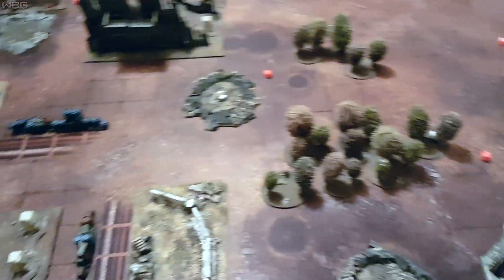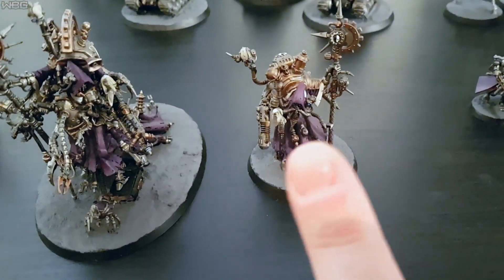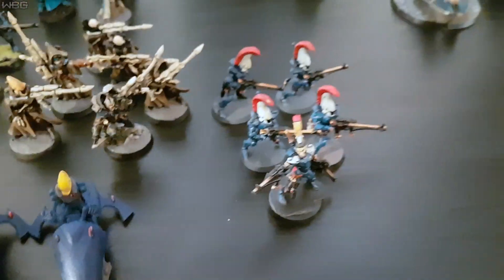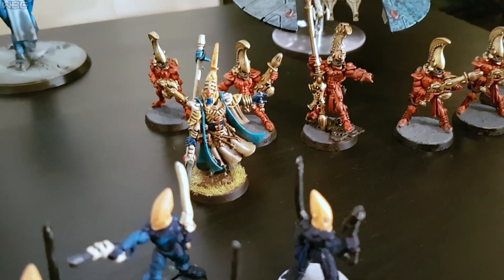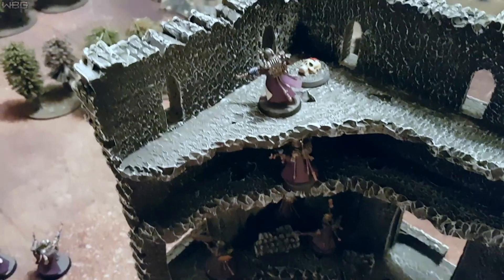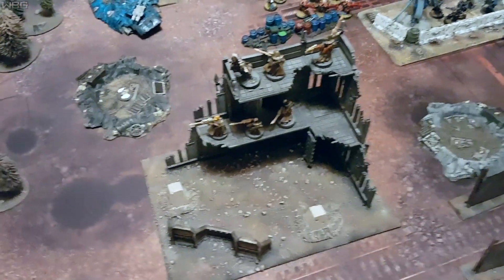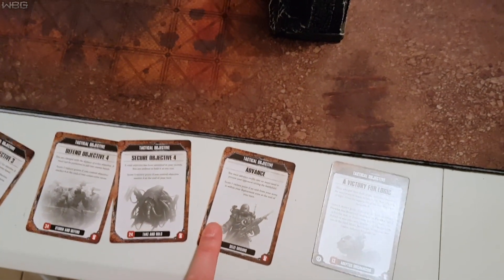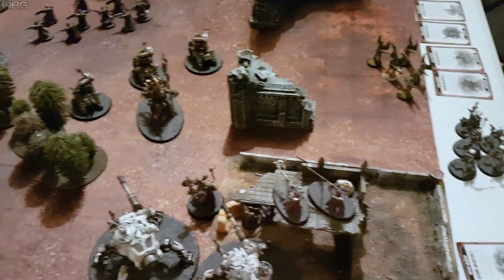Adeptus Mechanicus vs Eldar: WBG vs the Viewers! 2000 Points 8th Edition Battle Report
Howdy folks,

Something a little different for you today!
One of our viewers, Ben, brings his very lovely Eldar army to take on the mighty Adeptus Mechanicus!

2000 points of 40k goodness.
It should be noted that this game was filmed BEFORE the Eldar codex was released, so Ben is using the Index rules.

If you fancy popping round for a game, just drop us a message!

Ta
Matt